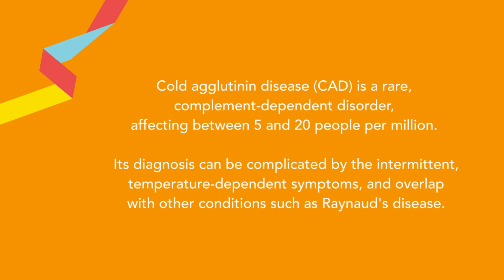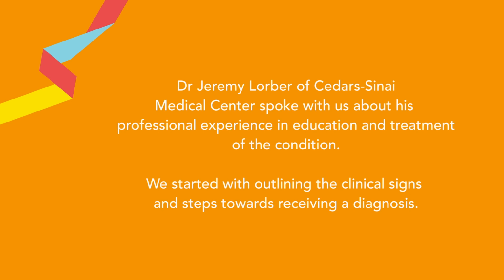Engaging and Educating HCPs About Cold Agglutinin Disease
Many healthcare professionals are unfamiliar with Cold Agglutinin Disease, a rare complement-dependent disorder. This results in delayed or misdiagnosis.

Dr Jeremy Lorber of Cedars Sinai Cancer Beverly Hills speaks with us about the common misconceptions around the disease which may lead to errors in care.

This video has been funded through an educational grant by Sanofi Ltd. Sanofi Ltd has no input towards the content of the video or the interviews.